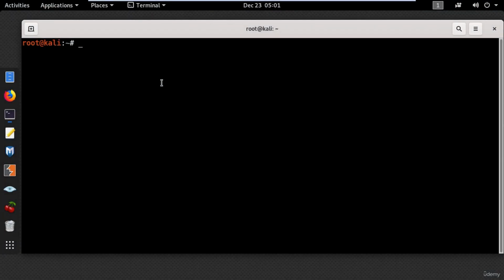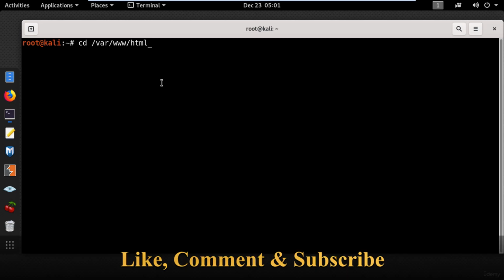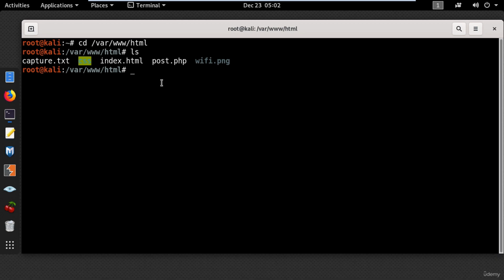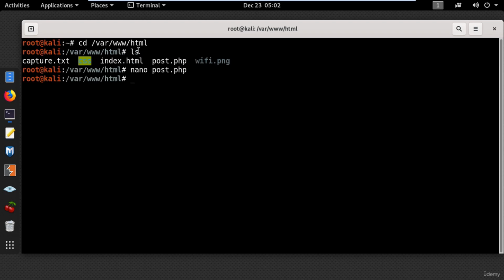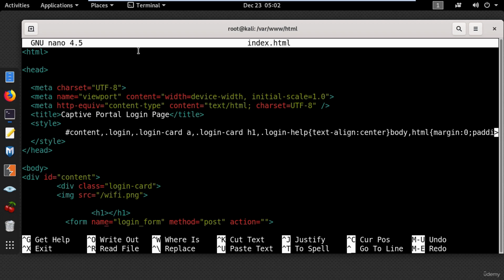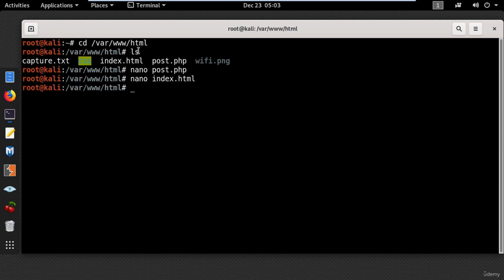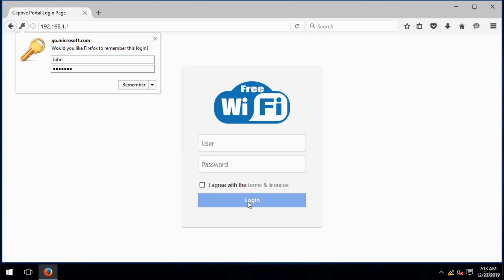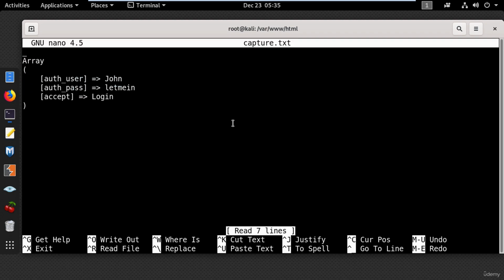Capture the Login Information using a PhP Script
Welcome to our ethical hacking tutorial on capturing login information using a PHP script! This video aims to educate viewers on how login credentials can be intercepted through a PHP script and underscores the importance of securing your web applications.

What You'll Learn:
Introduction to Login Credential Capture: Understand the concept and purpose of capturing login credentials ethically.
Setting Up Your Environment: Required tools and setup for running a PHP script.
Creating the PHP Script: Step-by-step guide to writing a PHP script to capture login information.
Deploying the Script: How to deploy the PHP script on a server and simulate a login capture.
Analyzing Captured Data: Methods to securely analyze and store captured login information.
Securing Your Web Applications: Best practices to protect your applications from such vulnerabilities.